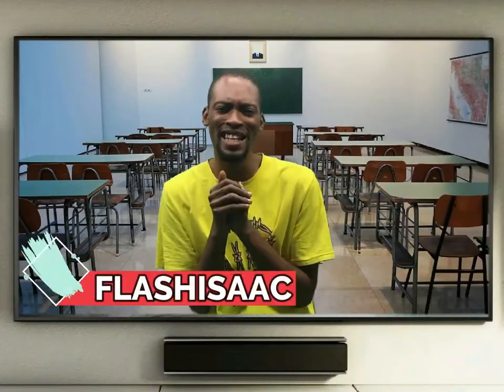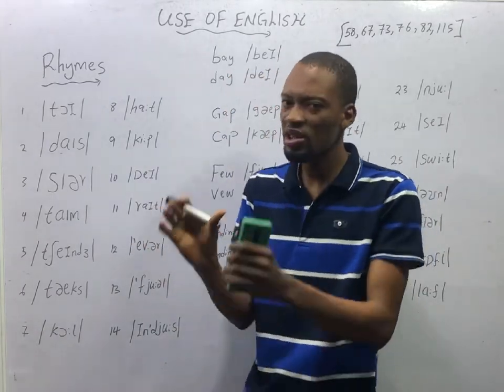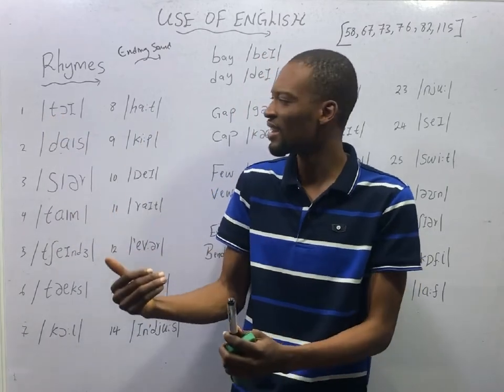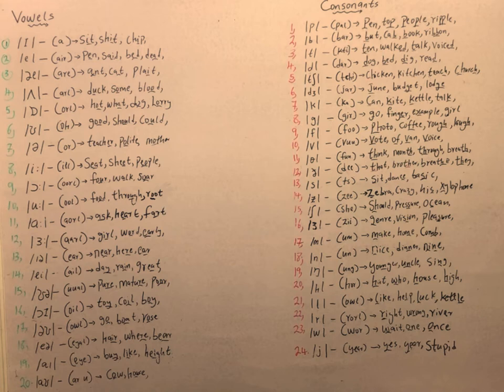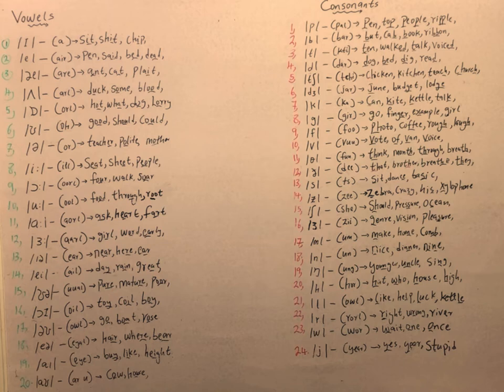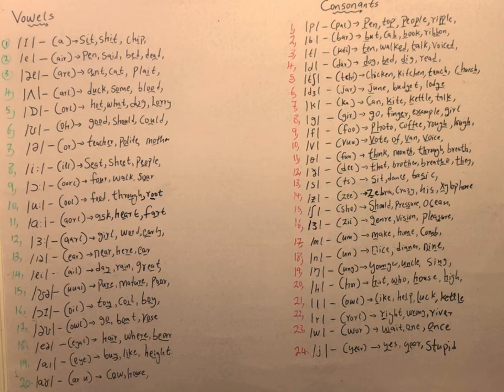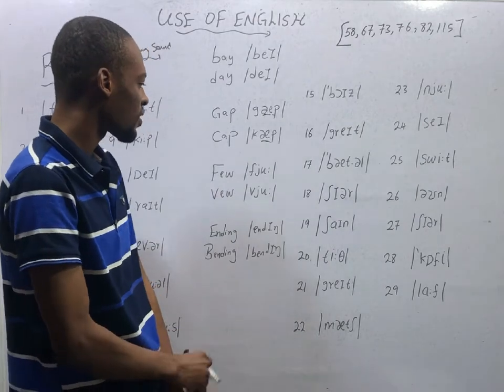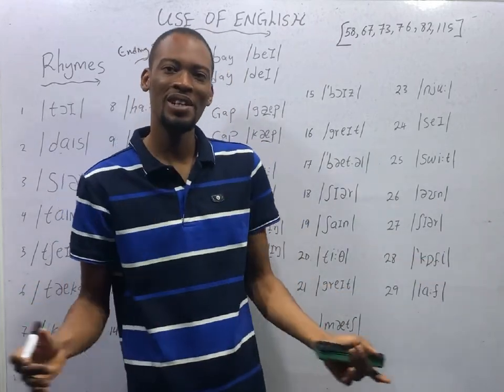RHYMES » 120 Days To Jamb English - Episode 58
Rhymes - 120 Days To Jamb Use of English Episode 58 of 120.